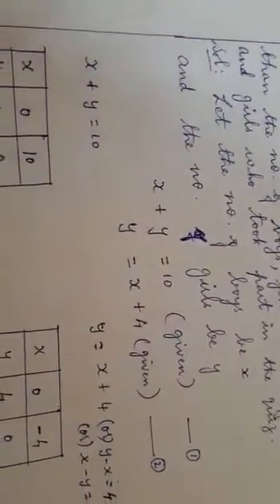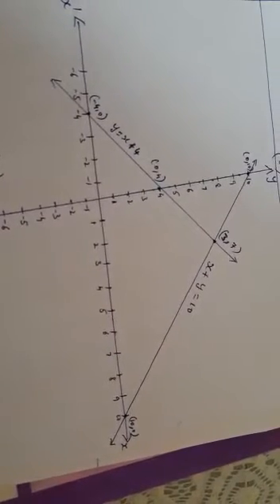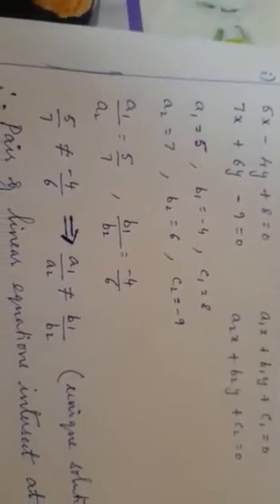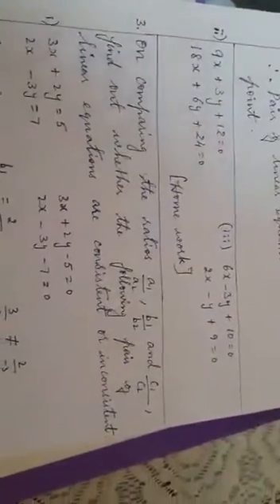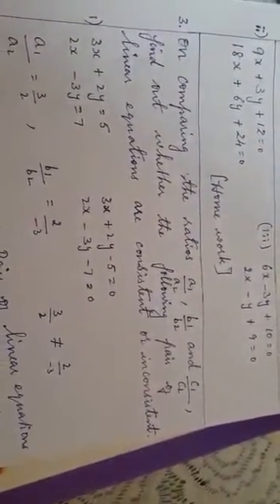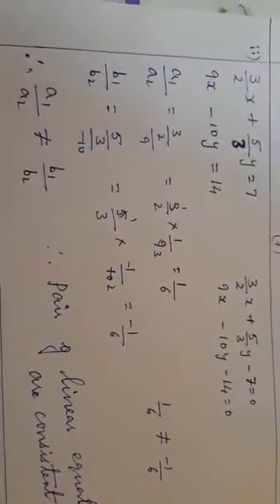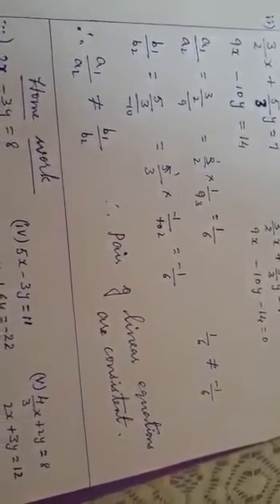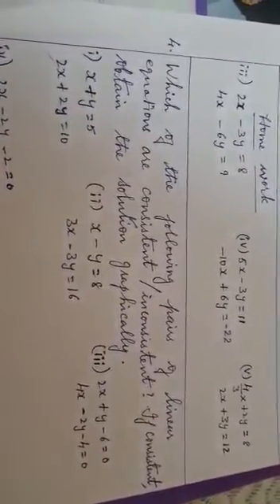X class linear equations in two variables